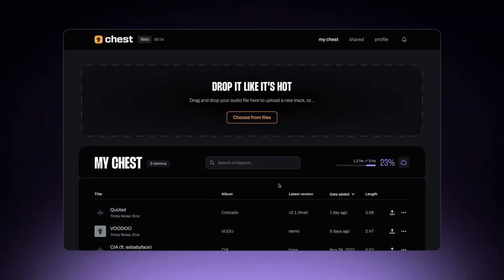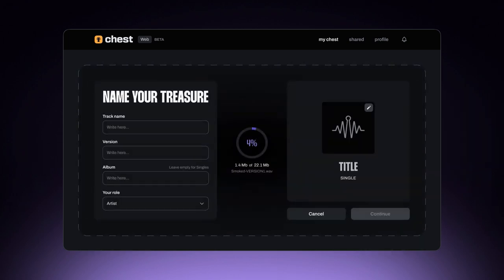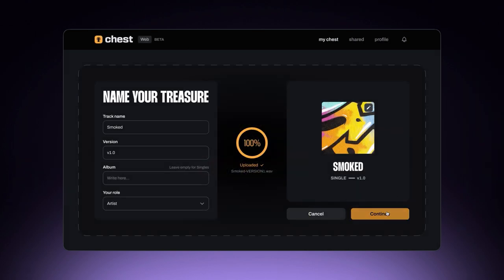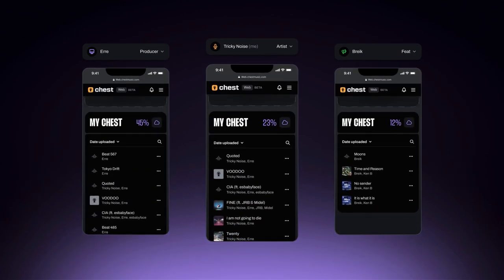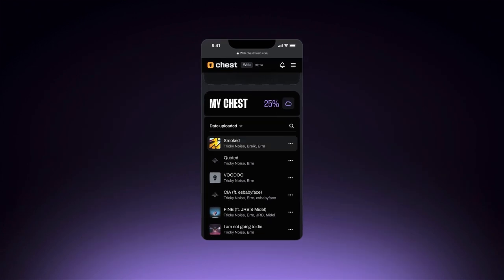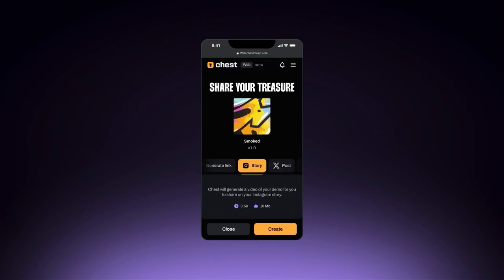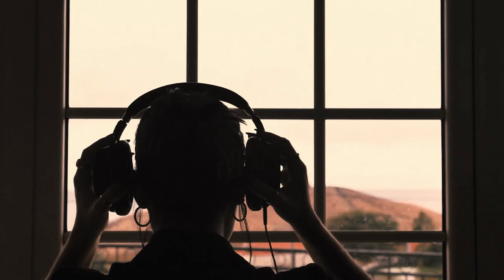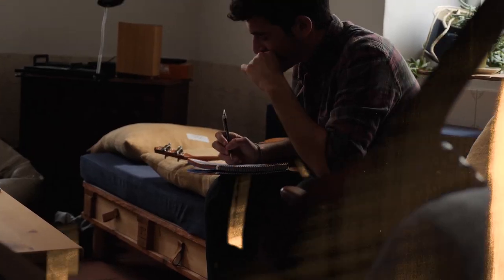CHEST - "If your music is your treasure, it deserves to have its Chest"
CHEST is the first music platform designed exclusively for the instance in which the songs are in the "demo" stage.
 For the artist, the most important stage in the development of his music is not the distribution stage, a function successfully exercised by different platforms that manage to bring listeners to consume the final productions, mixed and mastered. For the artist, the most important stage in the development of his music is the creative stage: when he is writing lyrics, working on an instrumental prototype or simply an unfinished project, commonly known as a "demo".
 CHEST aims to be the perfect workspace for any music artist: be it producer, lyricist, vocalist, mixing engineer, even manager, the user can have all his projects in one place, which is as accessible to him, his team and friends, as it is impenetrable to the outside world.